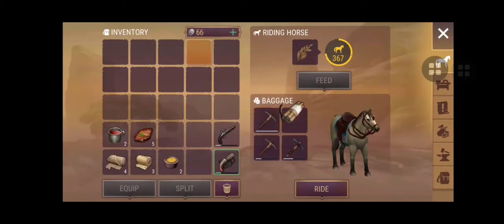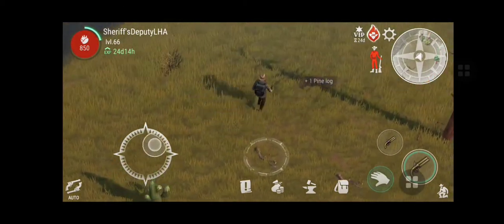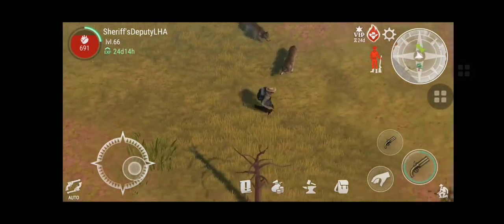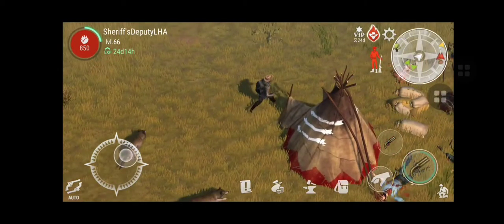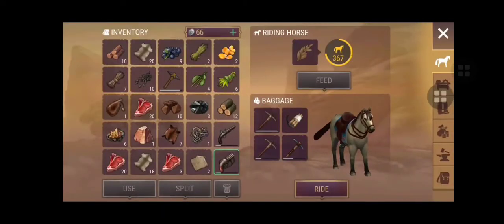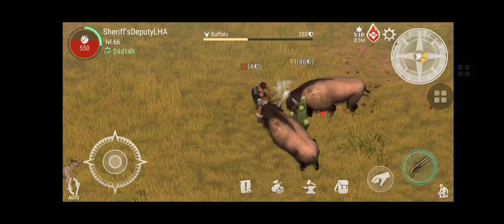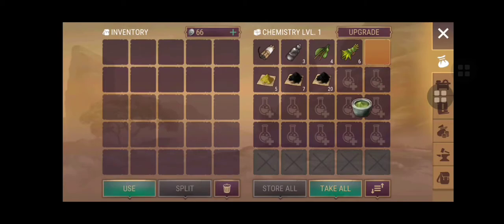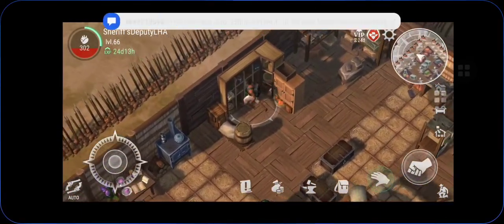LET'S PLAY WLS EP 3 BUFFALO PASTURE 🐃 🌲